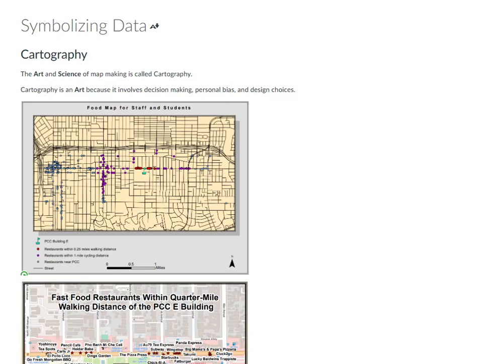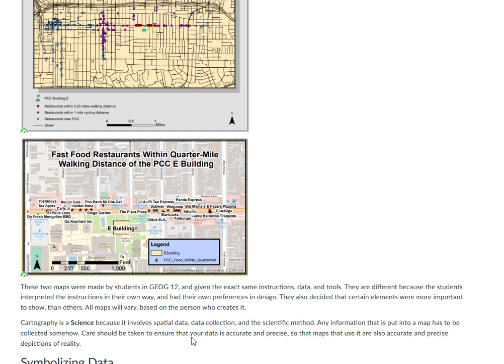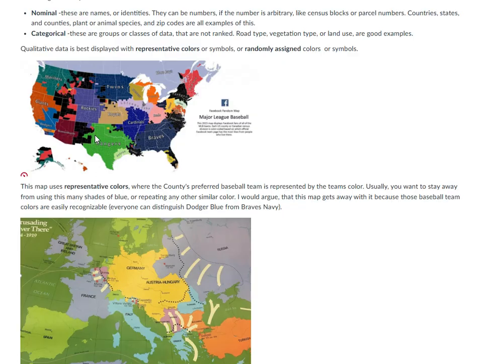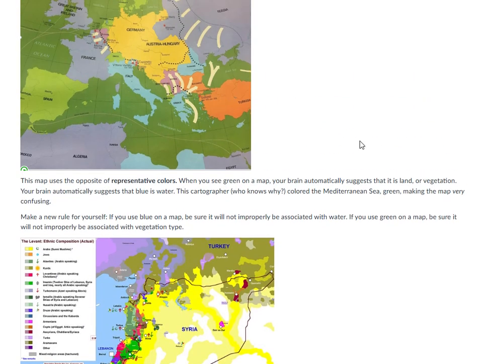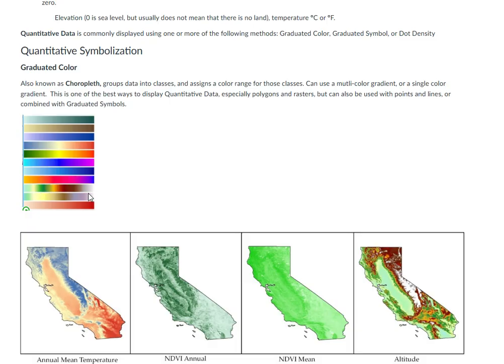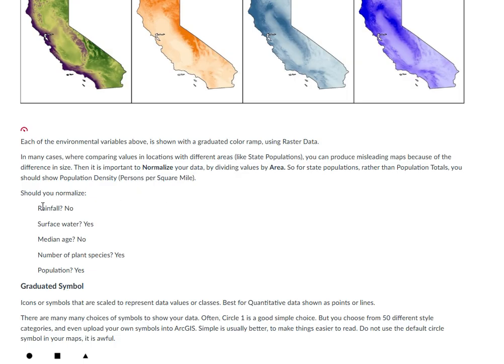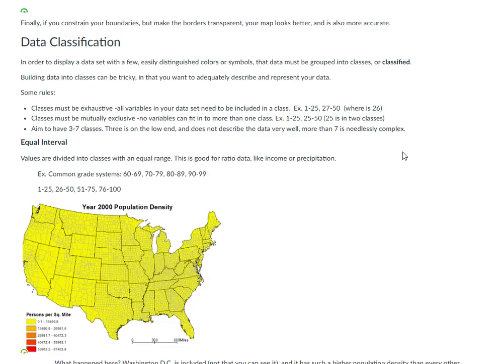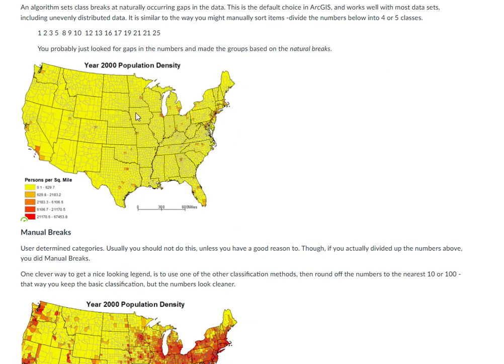Cartography, Data Types, and Symbology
This video is an overview of cartography, quantitative and qualitative data types, symbolization of data, and data classification, within the context of GIS, using ArcGIS Pro and ArcGIS Online.